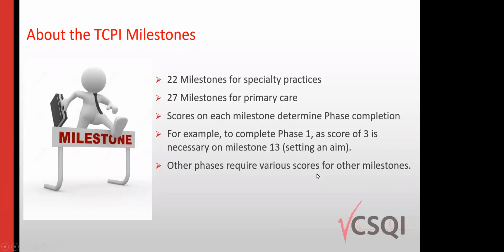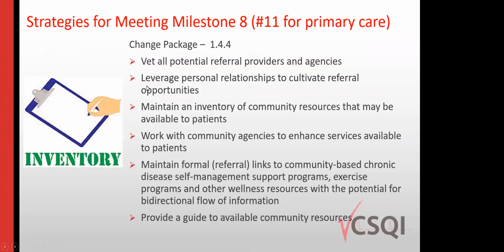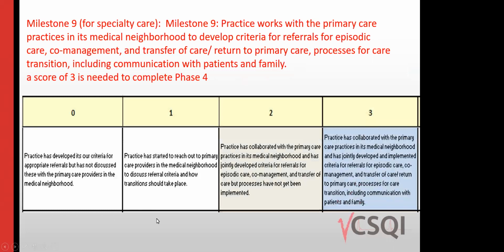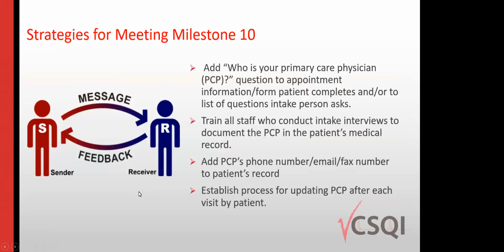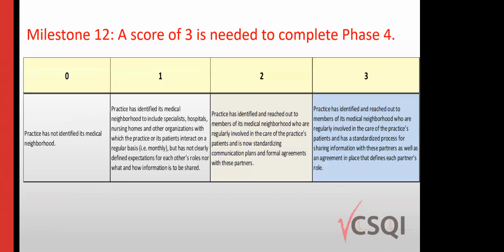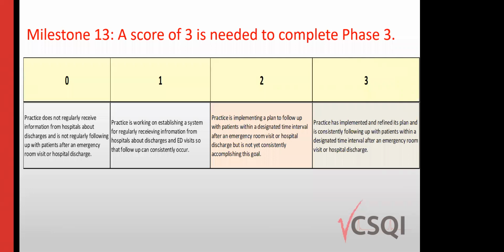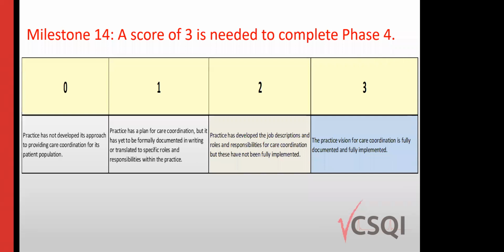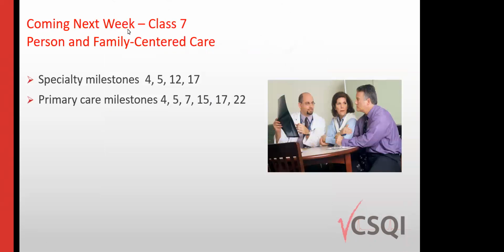VCSQI Webinar on Coordinated Care and Population Management: 9/11/18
VCSQI SAN 2.0 Transformation Transforming Clinical Initiative Transformation Coaches Ivan Berkel and Sherri White discuss steps to meet Coordinated Care and Population Management - Milestones 8, 9, 10 for specialty care and 11, 12, 13, 14 for primary care.